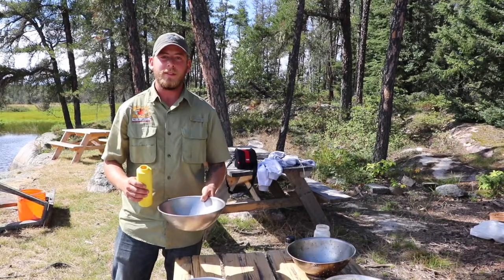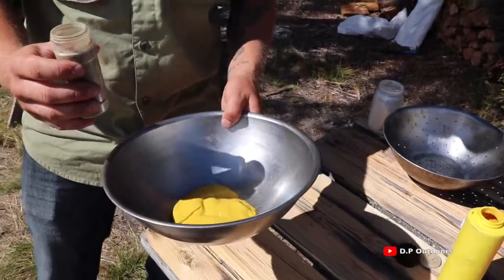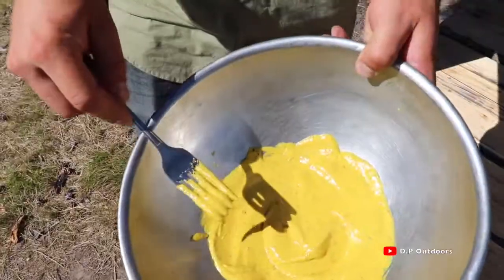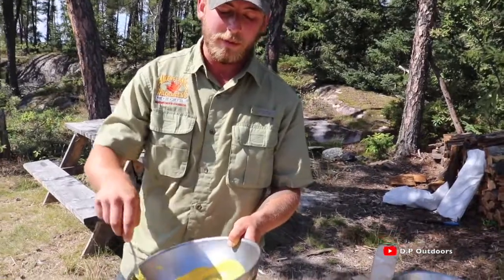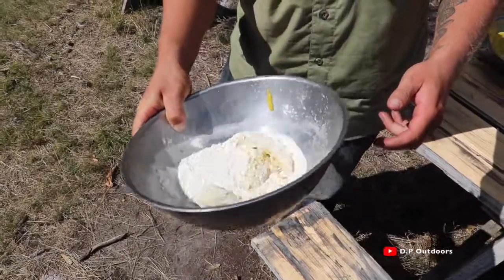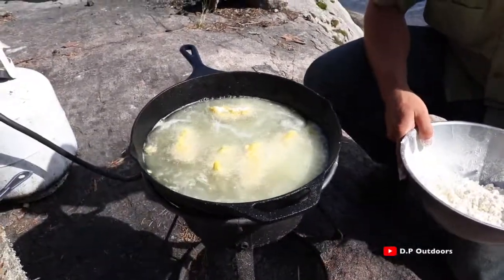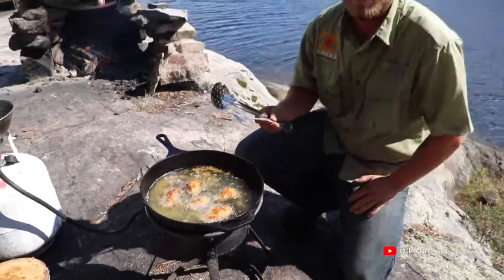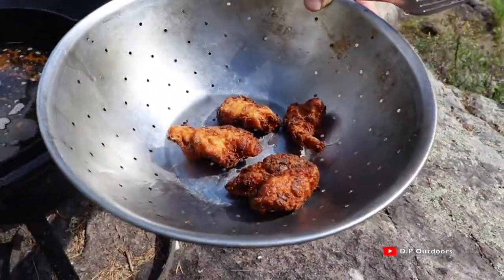Another Aikens Lake Shorelunch Classic : Mustard Fried Walleye!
We are famous for our shorelunches here at Aikens Lake. Another classic in our repertoire, Mustard Fried Walleye. An absolute must-try! Enjoy!